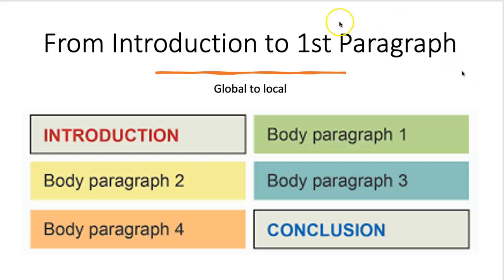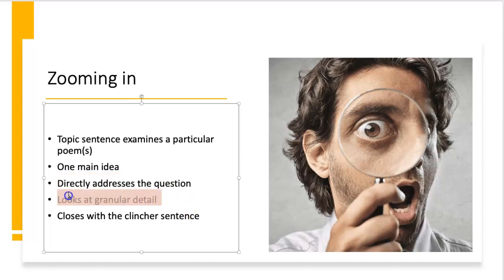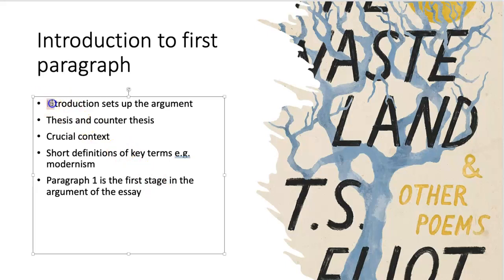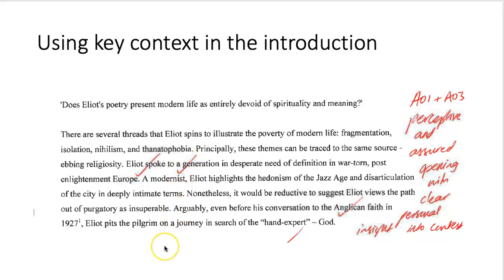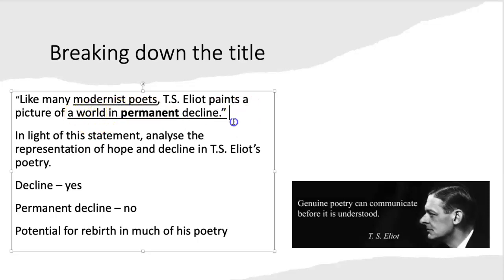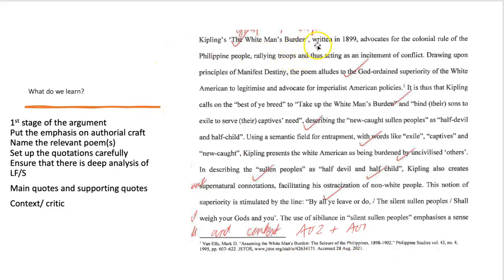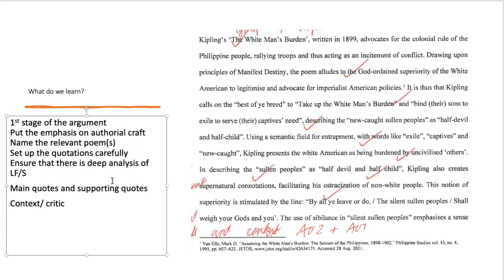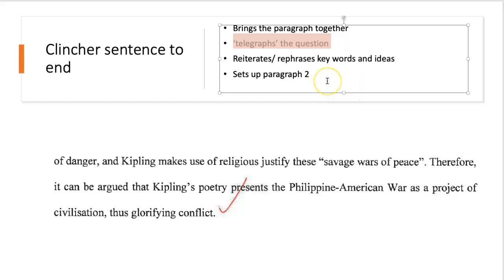NEA poetry: Introduction to First paragraph